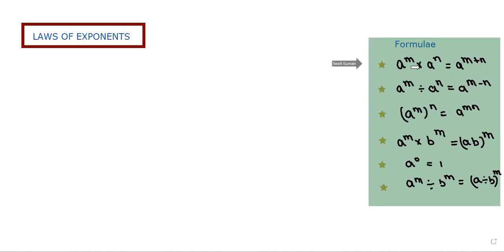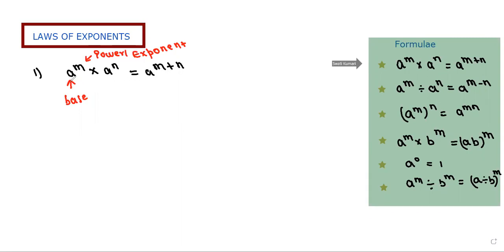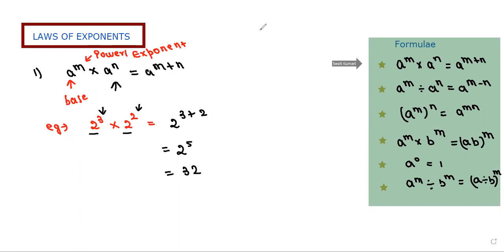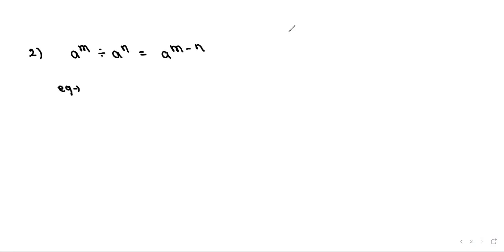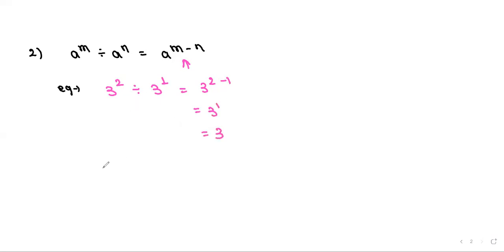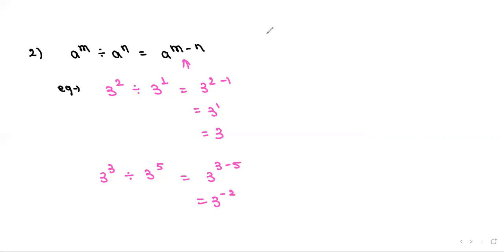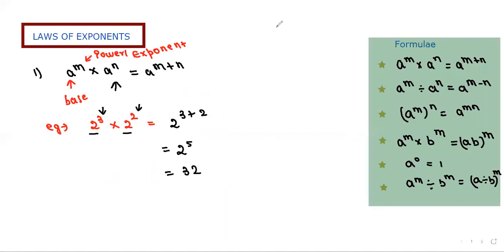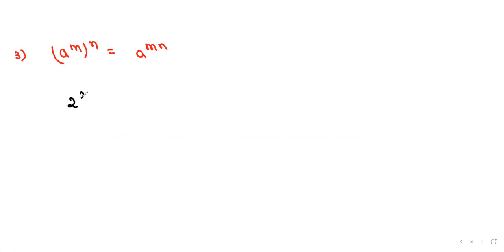LAWS OF EXPONENTS (BASICS) PART 1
This video has six Laws of Exponents ( Basic Idea)
This is the first part of the video, second part i will upload soon.